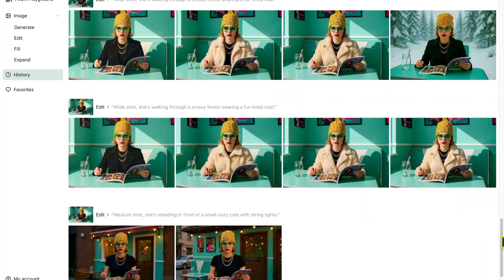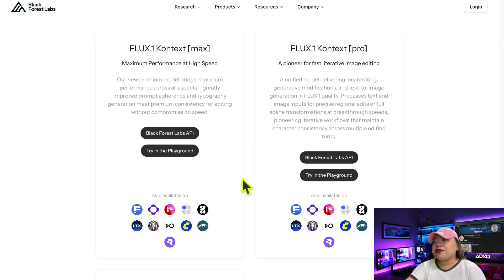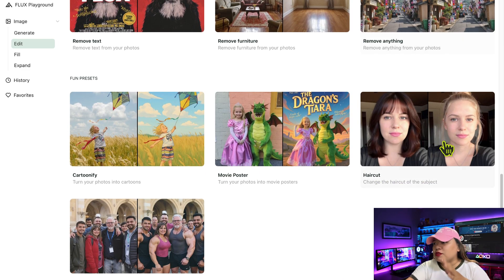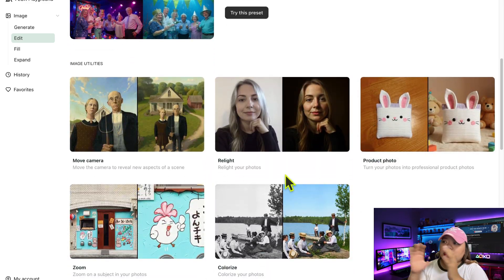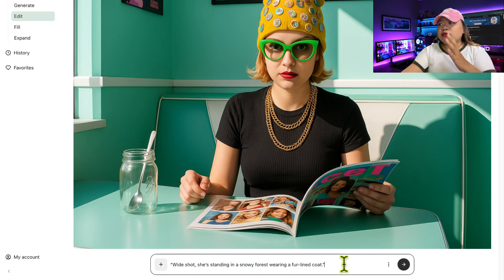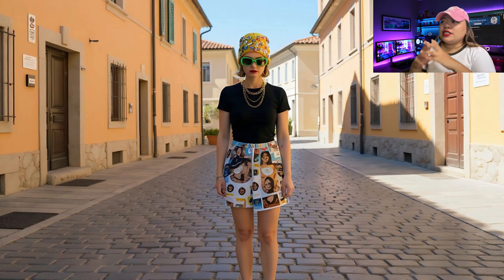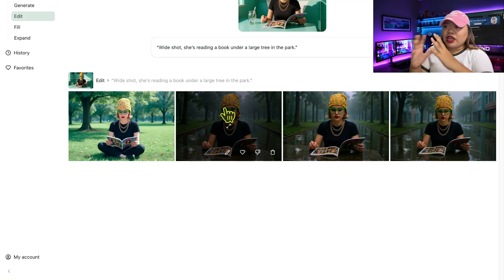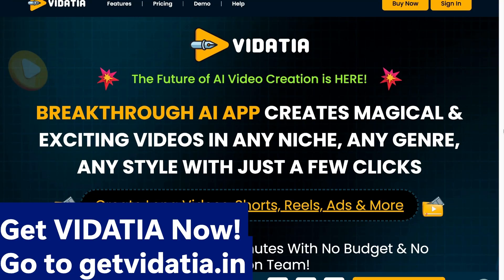How to Keep Your AI Characters Consistent Using FLUX AI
Are you frustrated with your AI-generated characters constantly changing their appearance in every image? One moment the character looks exactly how you envisioned—and the next, they have a new face, outfit, or environment. This inconsistency is one of the most common problems with text-to-image AI models. But guess what? There’s now a solution. In this tutorial, I’ll guide you through a complete workflow for creating consistent characters using a powerful and free AI tool called Flux.1 Context by Black Forest Labs. Whether you're creating 2D illustrations, cartoons, 3D renders, or even realistic photo edits, this tool can help you lock in a character’s identity across different scenes, poses, moods, and outfits. Let’s get started.

Also Watch:

🔥 Vidatia - AI Video Creator For Faceless Videos